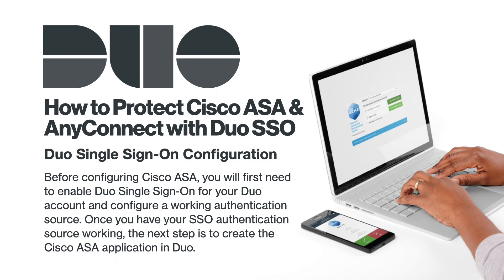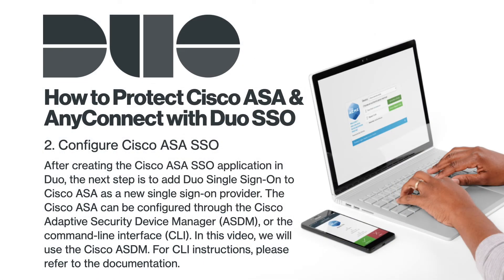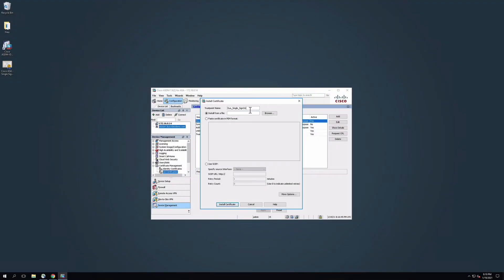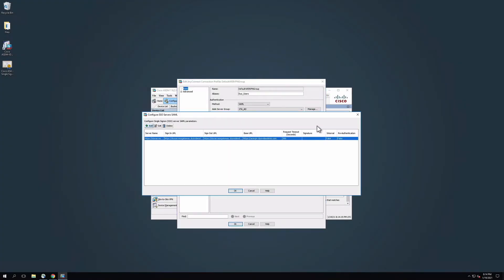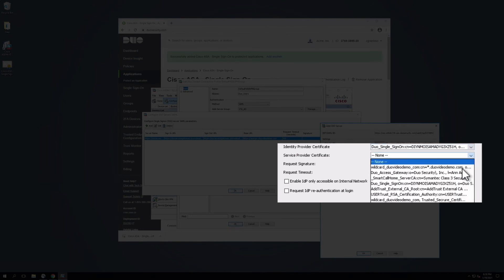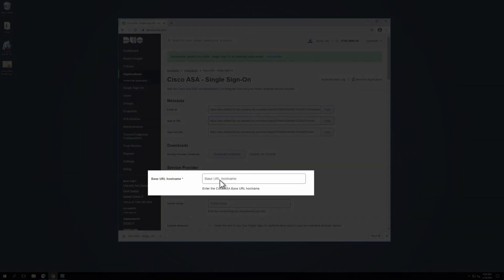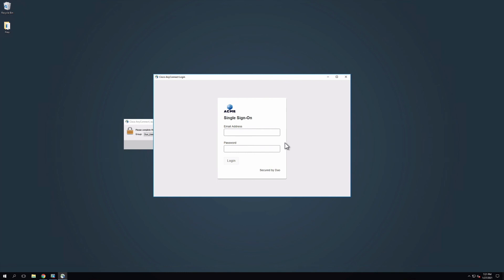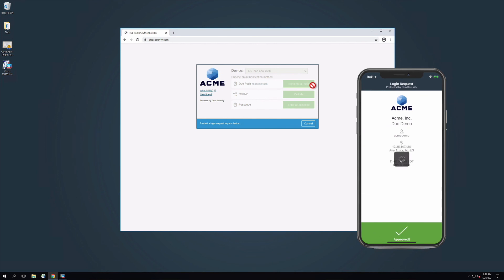How to Protect Cisco ASA and AnyConnect with Duo SSO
Duo Security offers a variety of methods for adding two-factor authentication and flexible security policies to SSO logins for Cisco ASA VPN and AnyConnect, complete with inline self-service enrollment and Duo Prompt.

This video explains how to protect Cisco ASA SSO logins using Duo Single-Sign On, our cloud-hosted SAML 2.0 identity provider.

Chapters
0:00 Overview
2:23 Duo Single Sign-On Configuration
2:39 Create Cisco ASA Application in Duo
3:38 Configure Cisco ASA SSO
5:24 Configure AnyConnect Connection Profile
8:38 Update Cisco ASA Application in Duo
9:40 Verify SSO